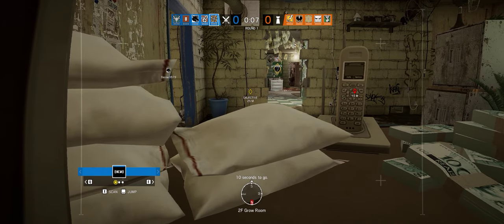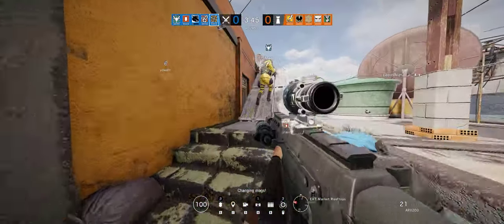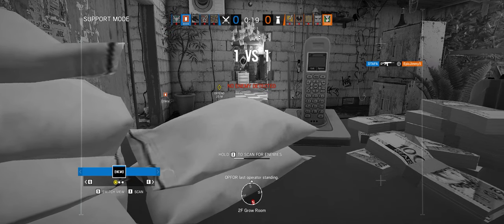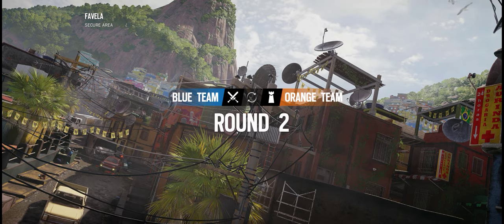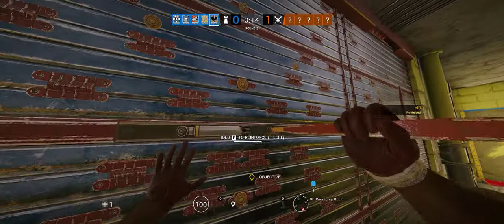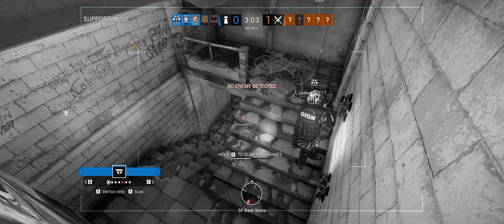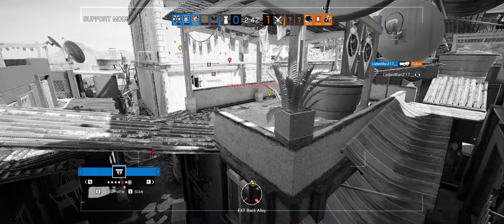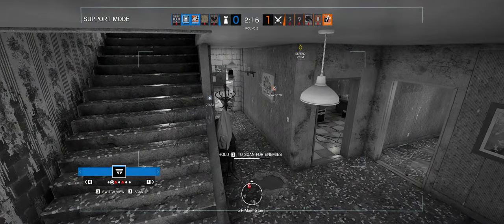Rainbow Six Siege + Part 3189 + Favela TDM Secure + Wind Bastion pcgaming crew